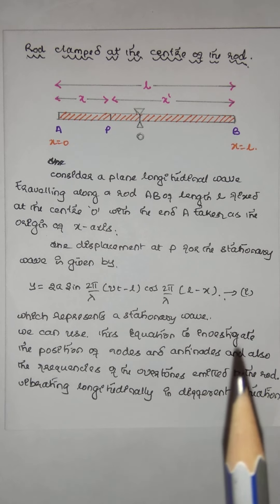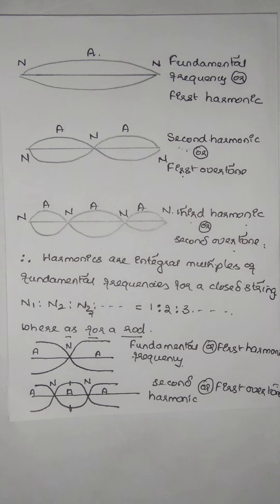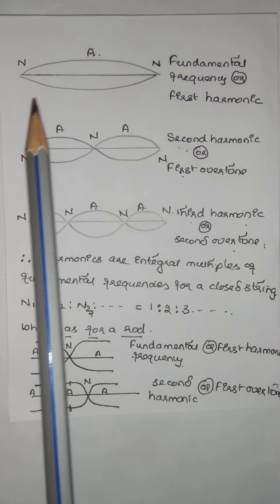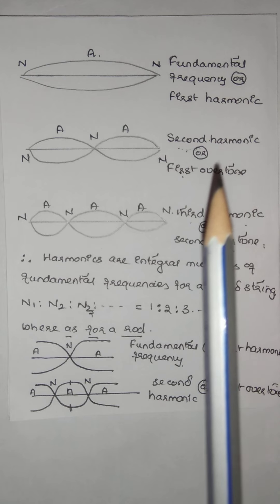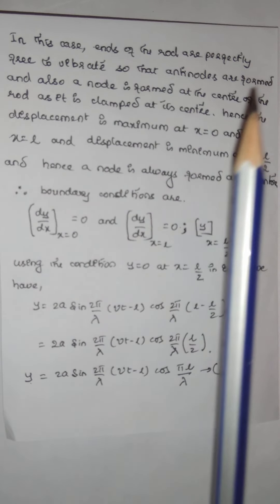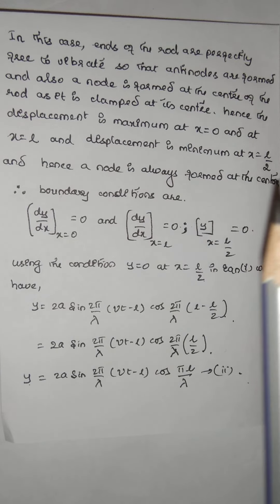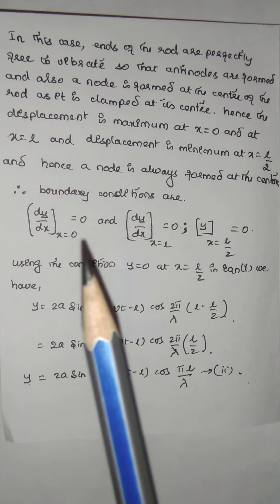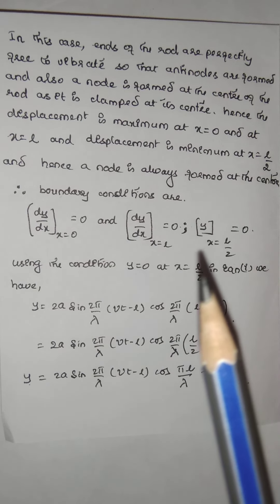Lecture - 10 An Expression for the Rod clamped at it's center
B.Sc. 2nd Semester Physics Lecture

Regards
KARANAM AJITH NARAYANA RAO
Asst. Prof.
Vijayanagara College
Hosapete